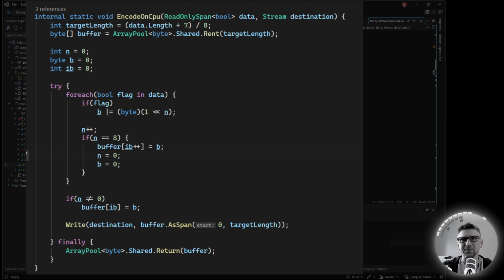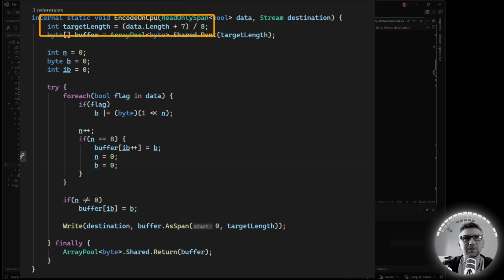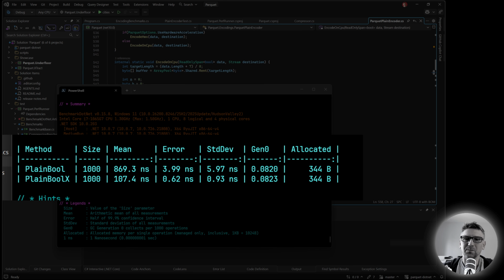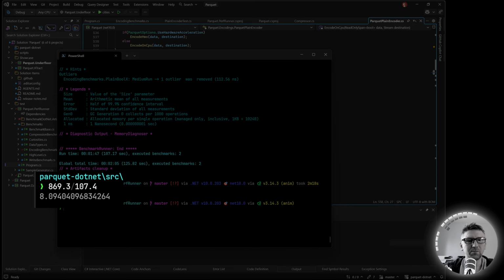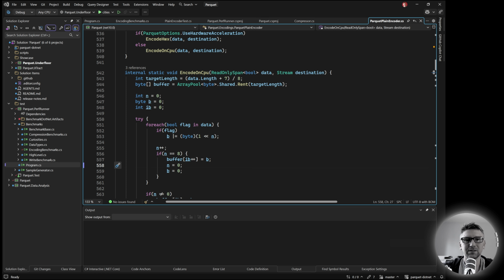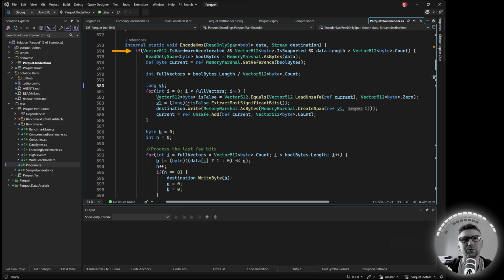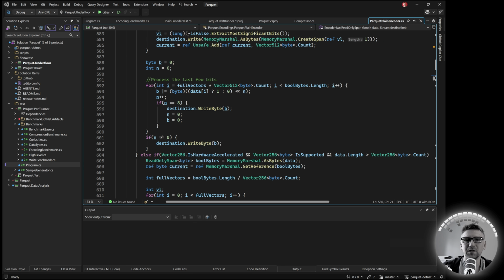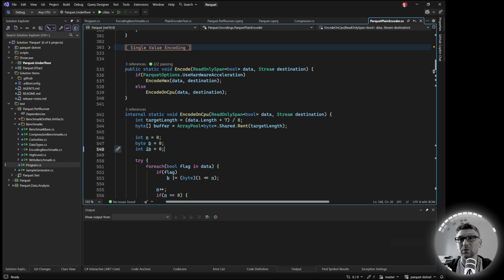Encoding BOOLEAN packing 8 times faster in C#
Are you optimizing your C# applications for maximum performance? In this video, we uncover a surprising technique that can make packing and unpacking boolean values up to **8 times faster**!